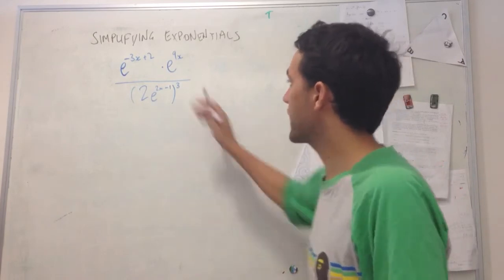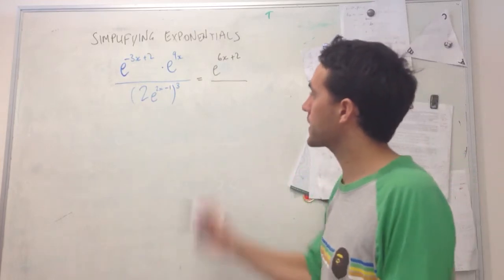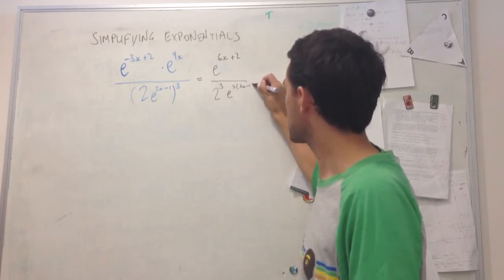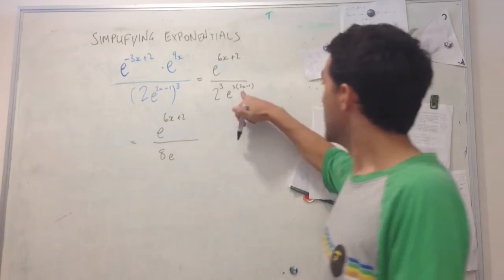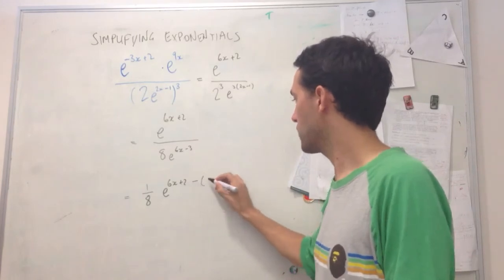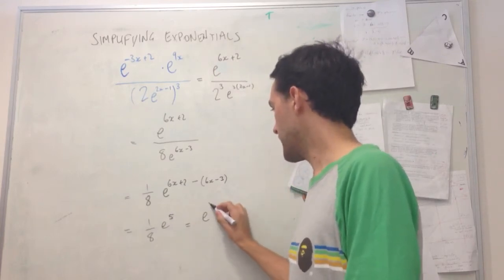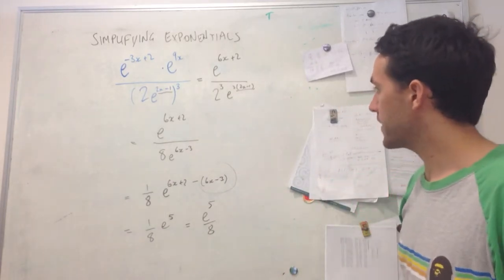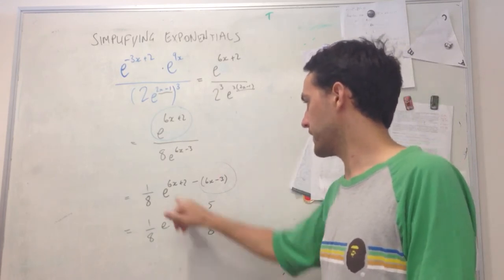Simplifying Exponentials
Multiplication and division of terms involving Euler's number.

The equation is:

e^{-3x+2} e^{9x}
(2e^{2x-1})^3